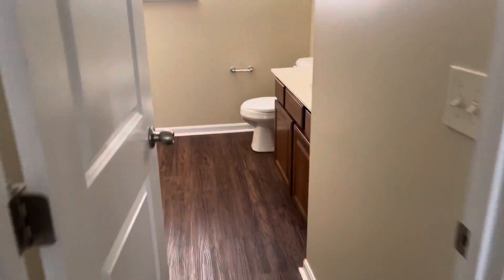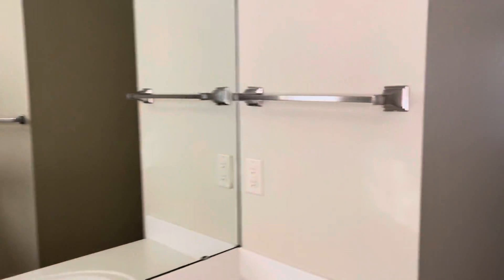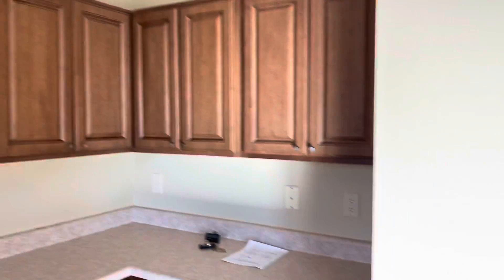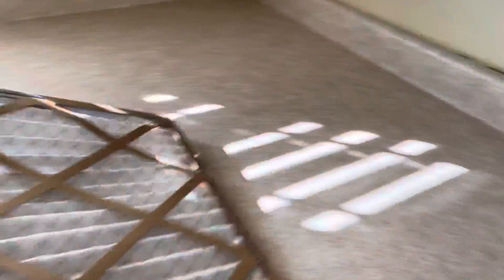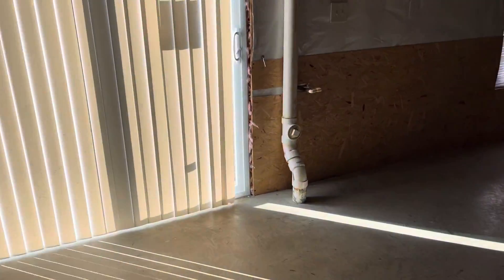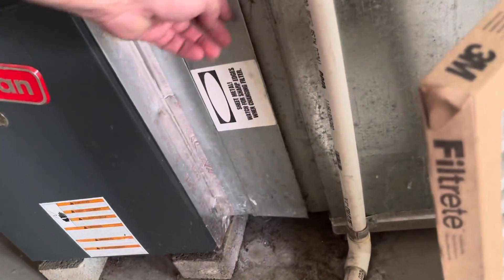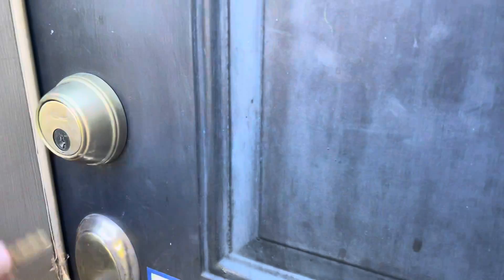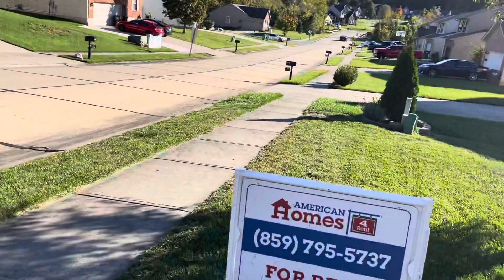5974 Ethan Drive Burlington KY 10/27/2021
Move out video of our rental home showing move out condition.